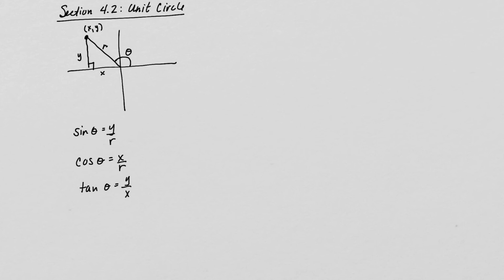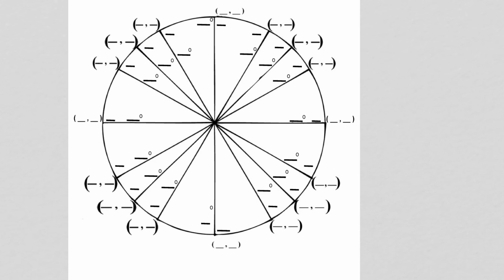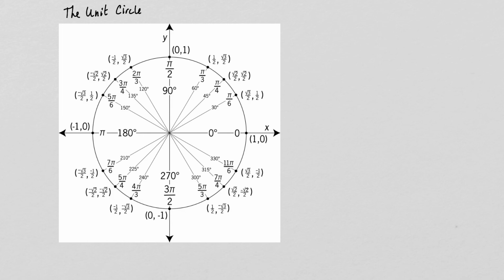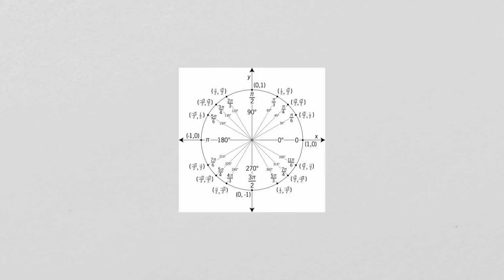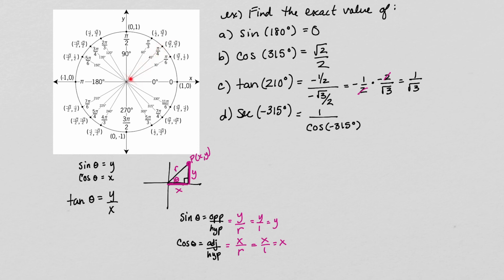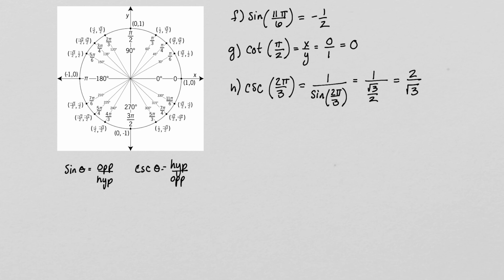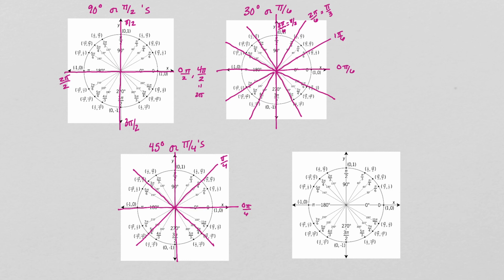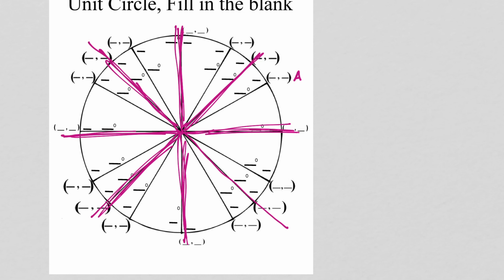Math 127 2/3/21